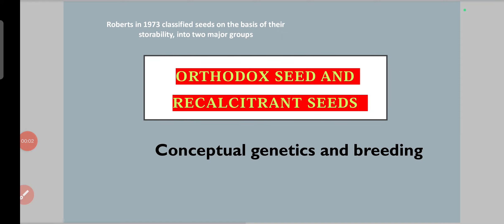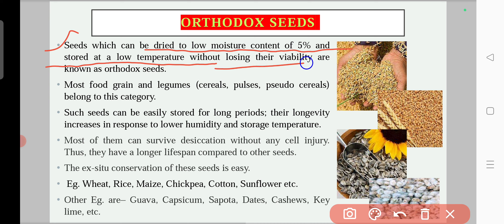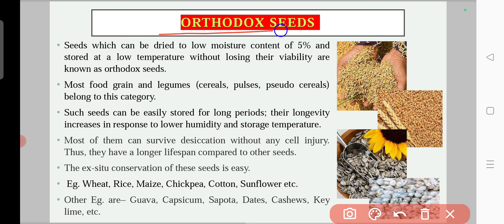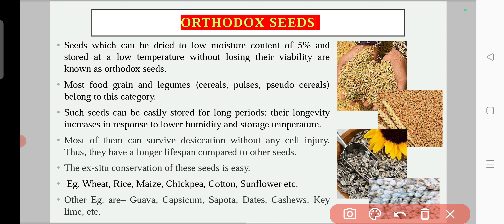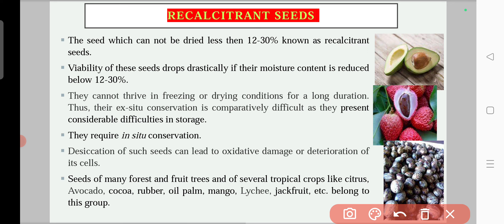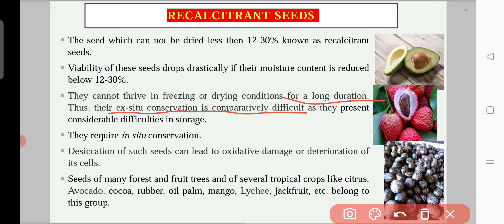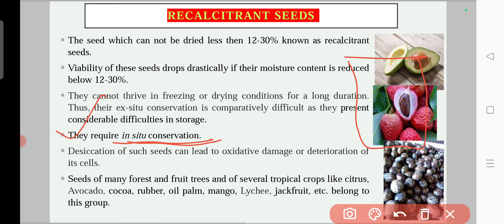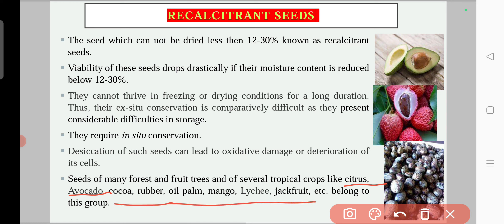Orthodox seeds and Recalcitrant seeds|Seeds types|Difference between orthodox and Recalcitrant seeds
this video describes the Orthodox seeds and Recalcitrant seeds, their features and difference between orthodox and Recalcitrant seeds

topics covered

what are orthodox seeds
what are Recalcitrant seeds
difference between orthodox and Recalcitrant seeds
examples of orthodox and Recalcitrant seeds
what are intermediate seeds